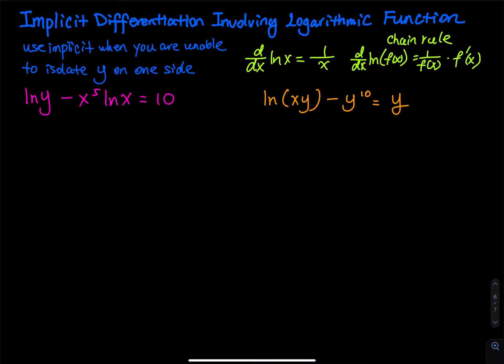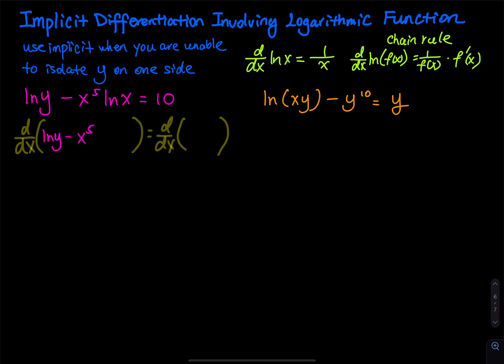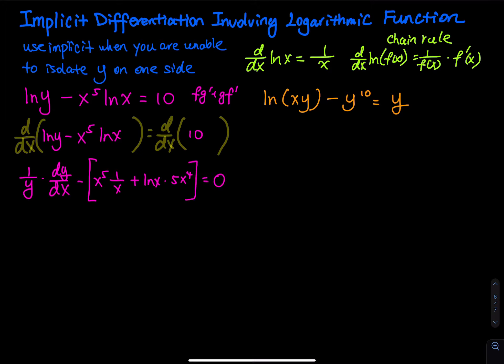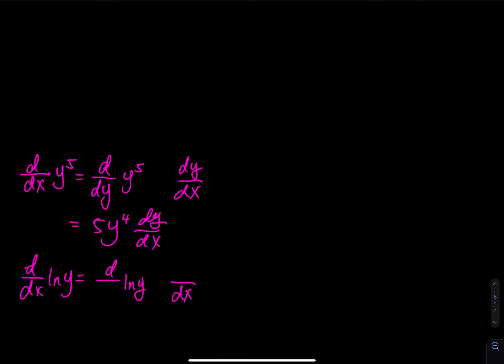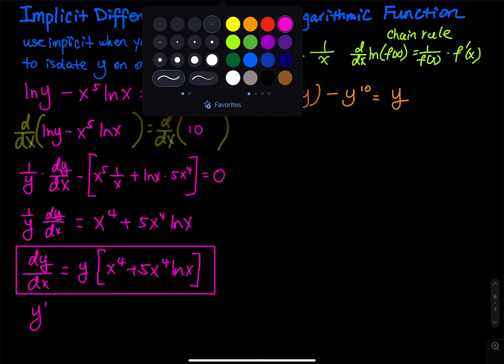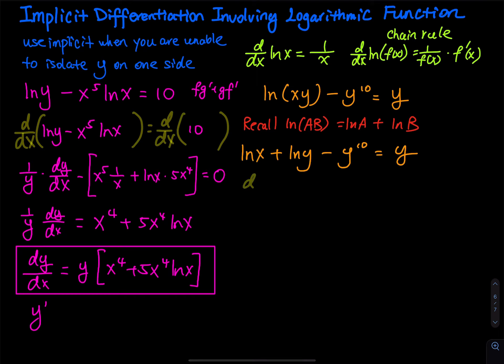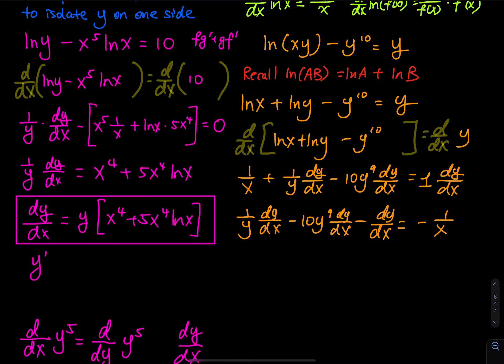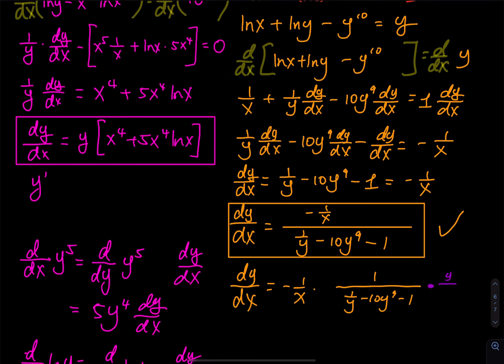5.5 Part 4: Implicit Differentiation of Logarithmic Functions | Applied Calculus